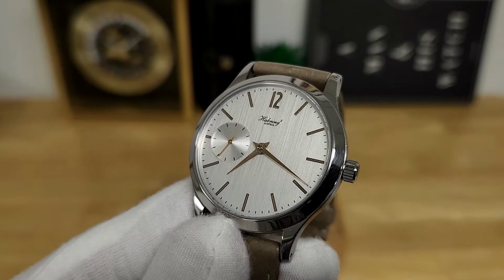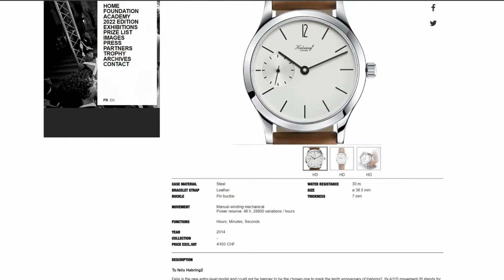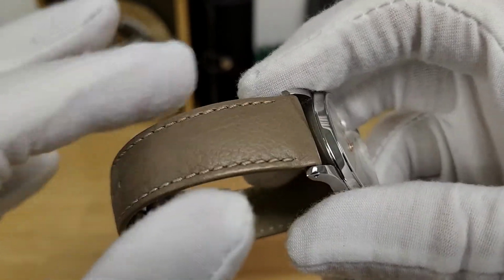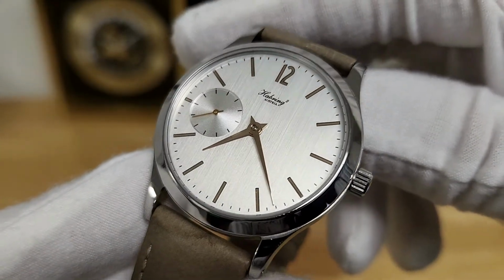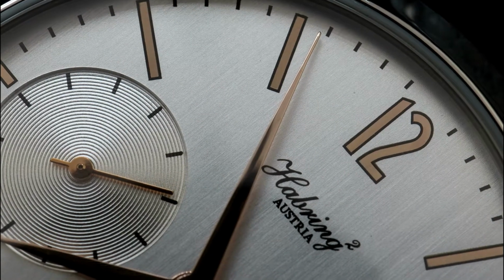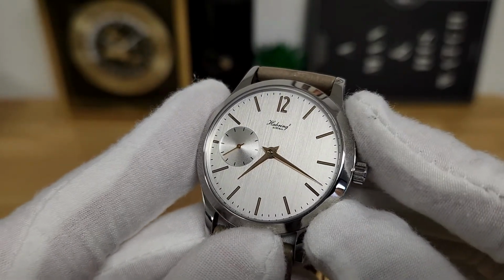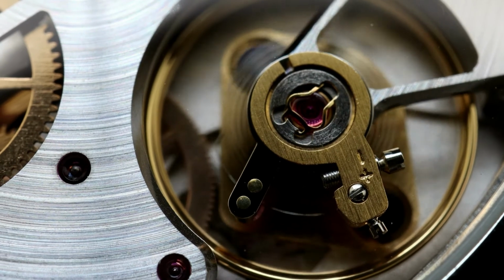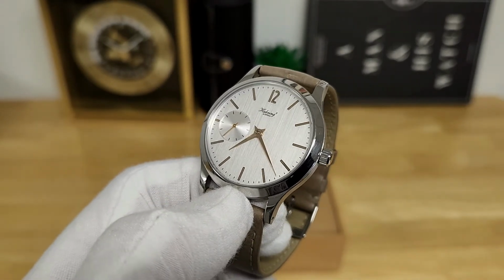Expanding My Horological Horizons: The Habring2 Felix (Full Review)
For this video I am reviewing my first acquisition from an Independent watch brand; the Habring2 Felix.